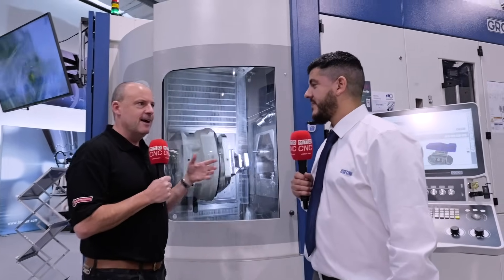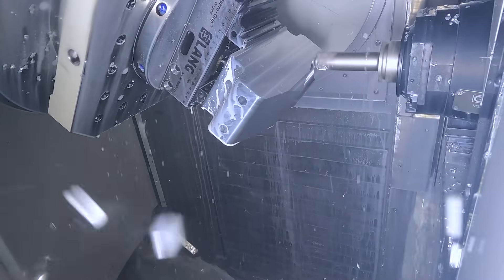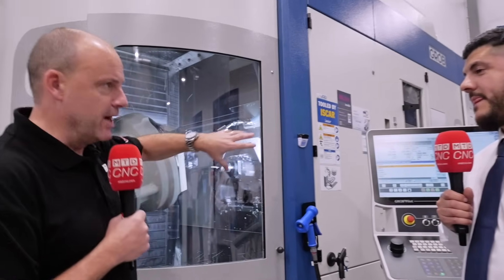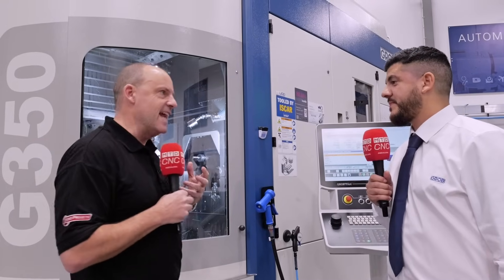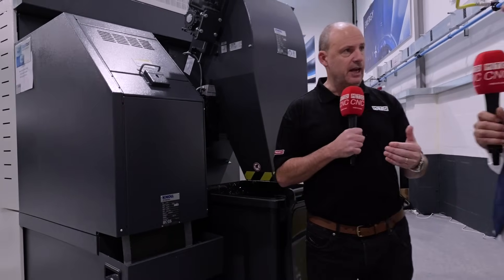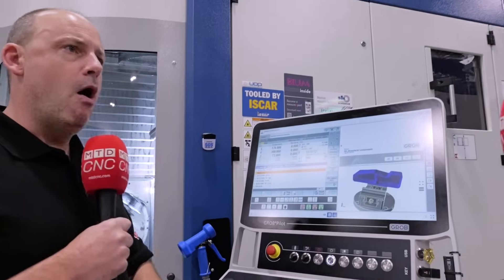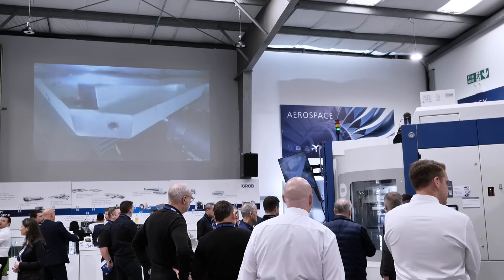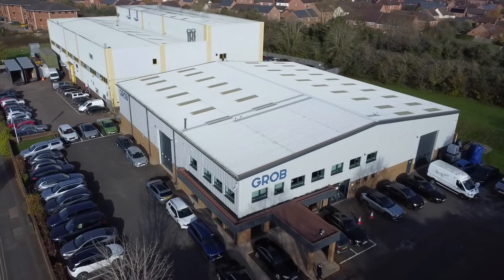Have you seen these amazing universal machining centres in action?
Maximum rigidity, accessibility, and cycle time reduction – these are some good-looking GROB machines within their stunning UK HQ!!

Paul Jones of MTDCNC visits the GROB Open House for a closer look at the compact G350 universal machining centre. It’s not just automotive, these machines are built for challenging applications within challenging sectors.

Tune in to learn from Dan Green of GROB about how this machine offers the best mechanical cutting conditions throughout any machining process.

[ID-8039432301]